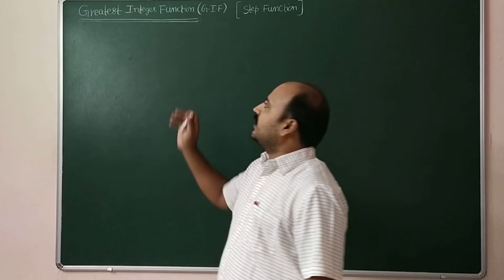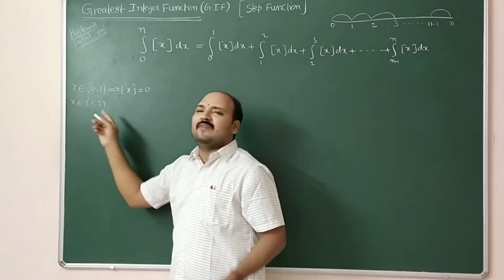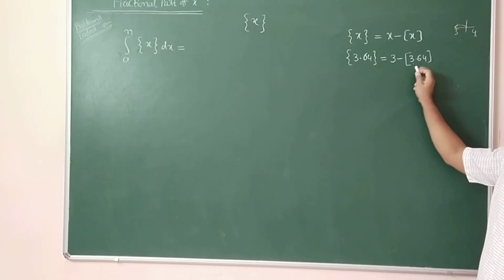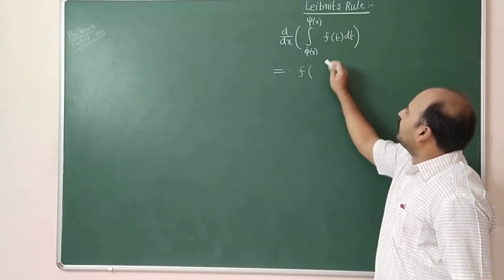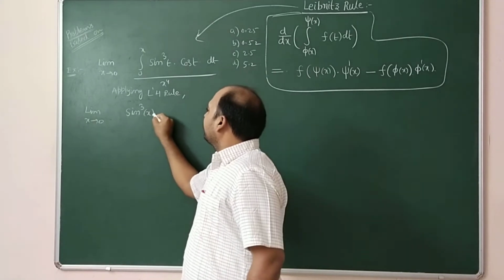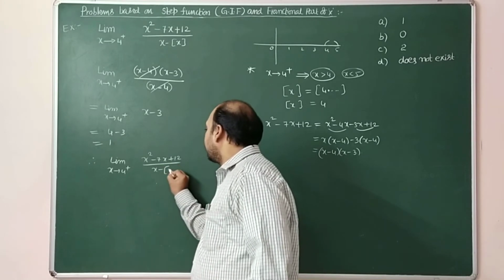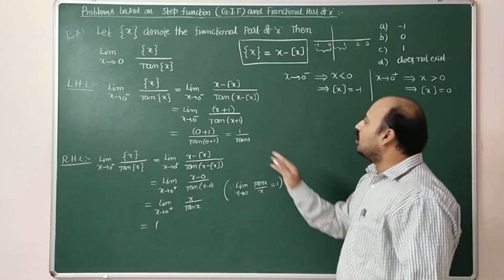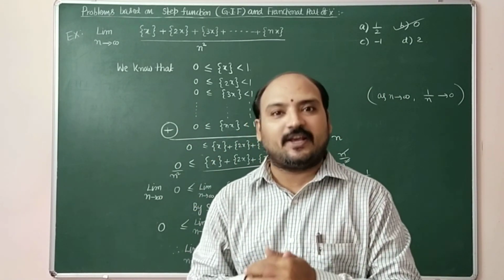FUNCTION#Leibnitz integral rule fractional part of x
Leibnitz integral rule fractional part of x greatest integer function